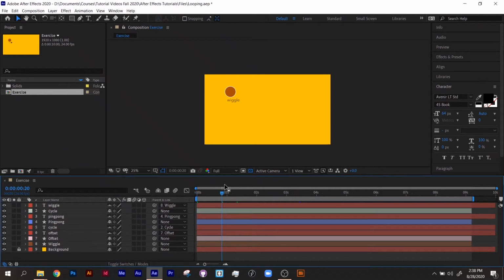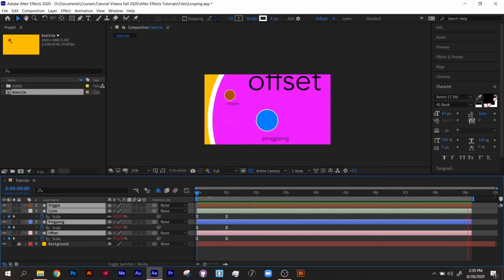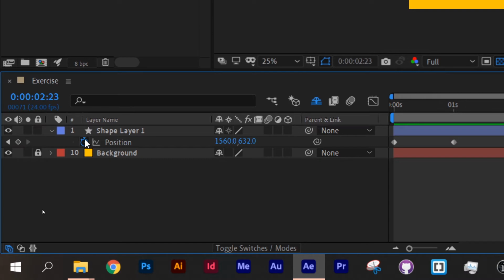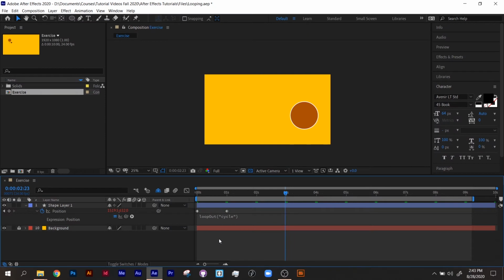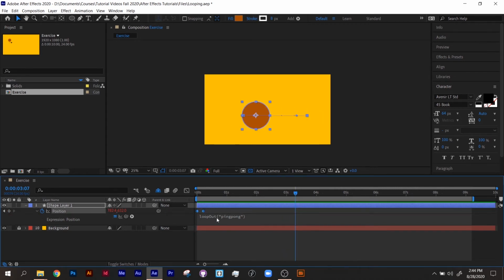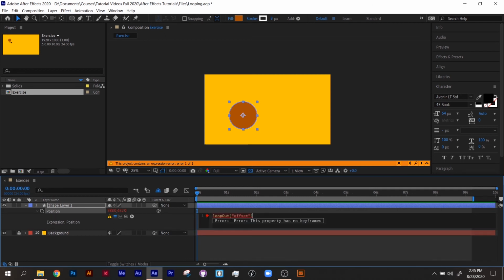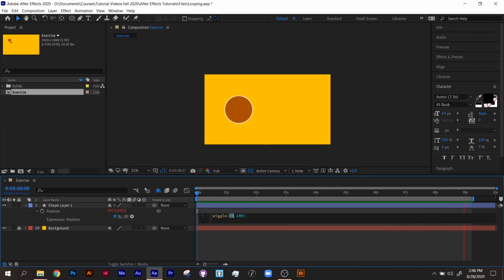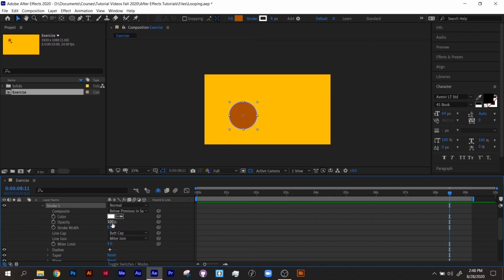After Effects - Expressions + Shapes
looping and wiggling